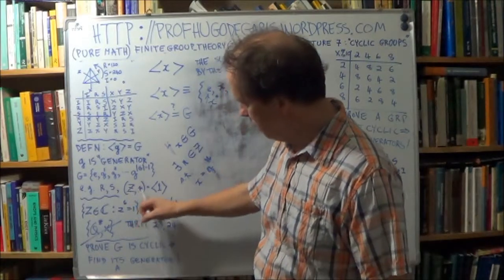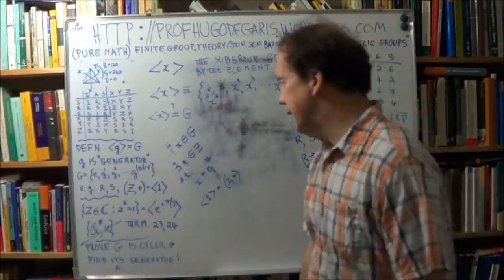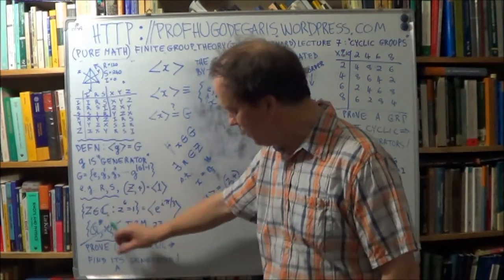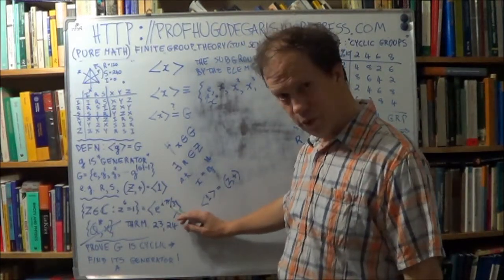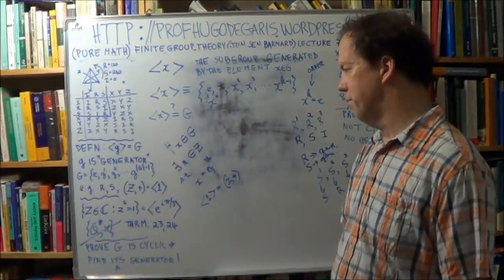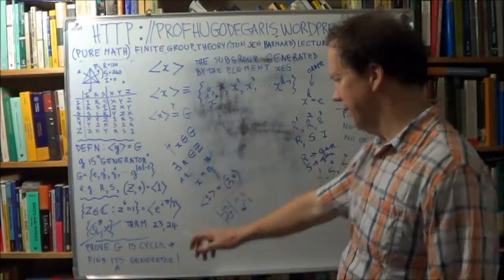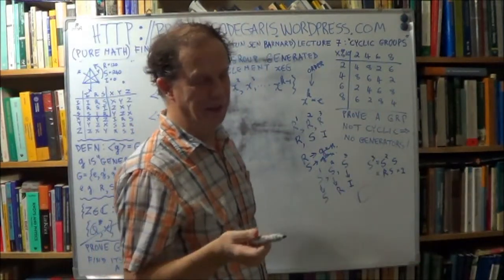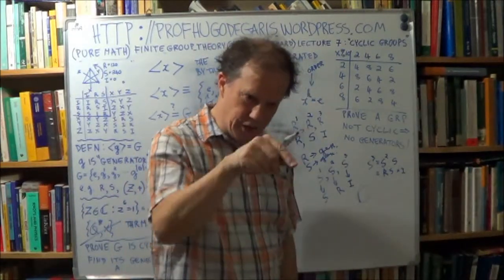deGarisMPC_FiniteGrpTh7_2of5_(Jun,Sen,Barnard).wmv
Finite Group Theory (Jun, Sen, Barnard) Lecture 7 ("Cyclic Groups"), Part 2 of 5